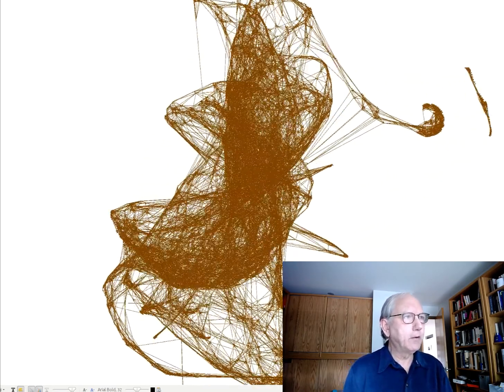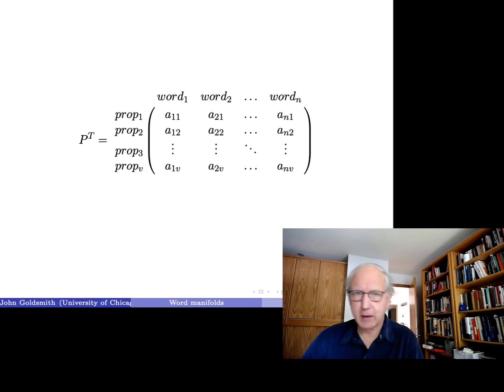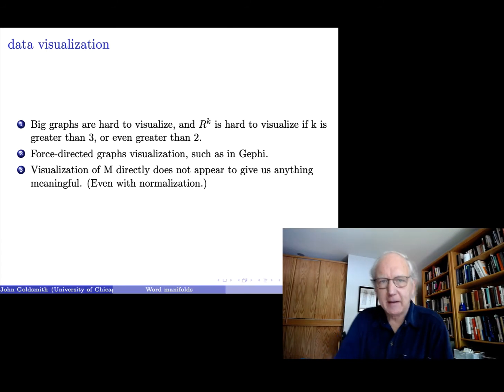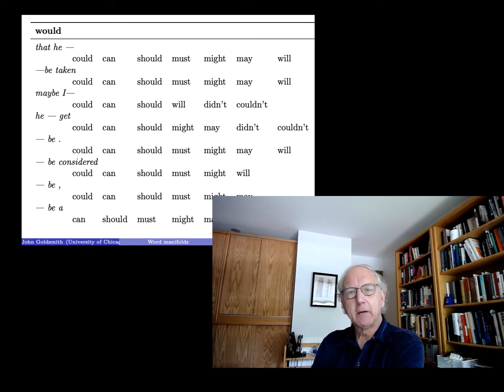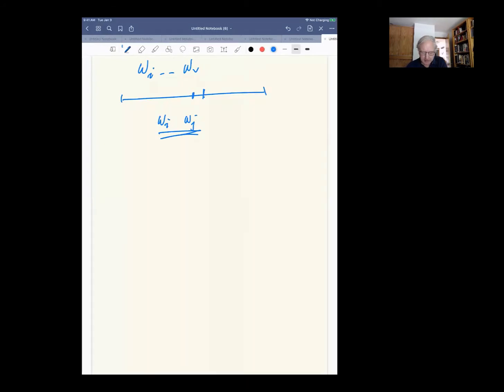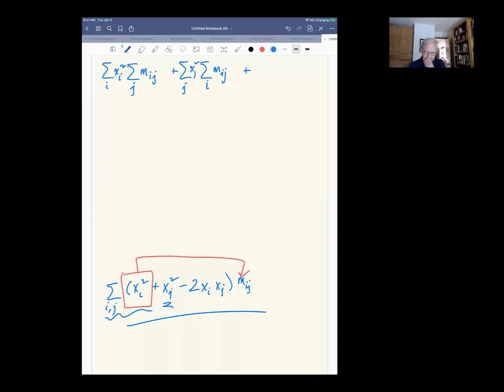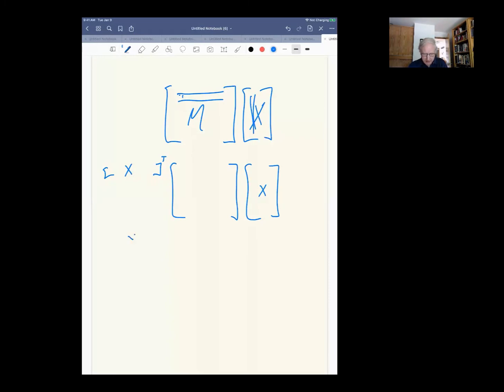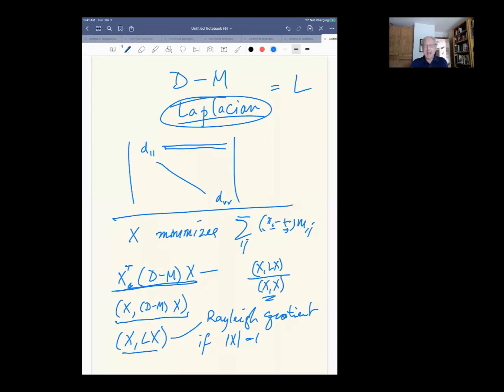Spectral embedding methods in computational linguistics part 1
Use a spectral decomposition of a matrix in order to embed words in a higher dimensional space. Class at the University of Chicago by John Goldsmith, spring of 2020.